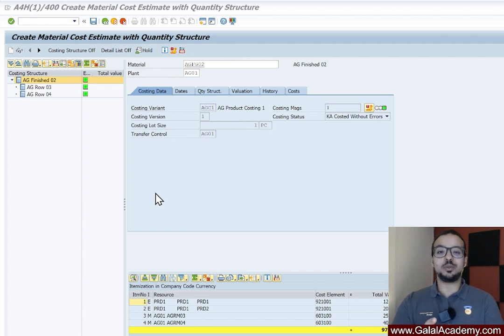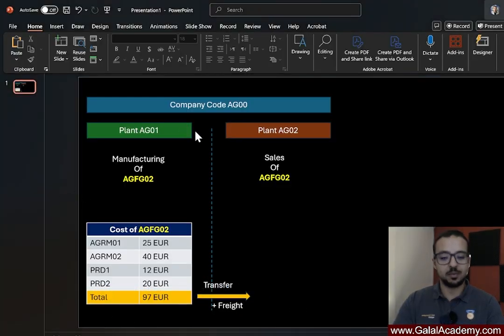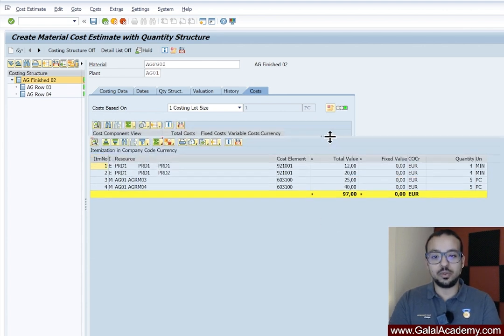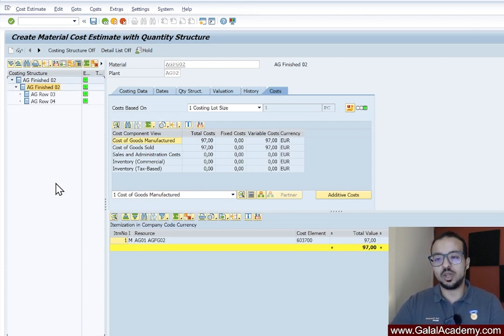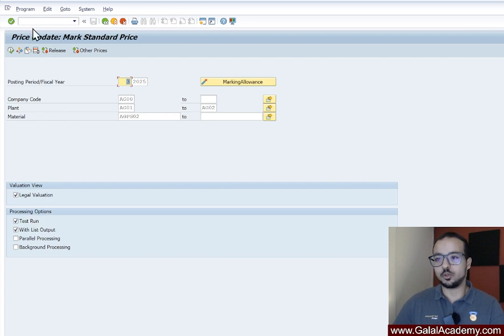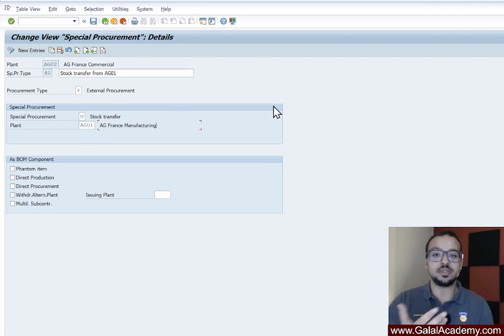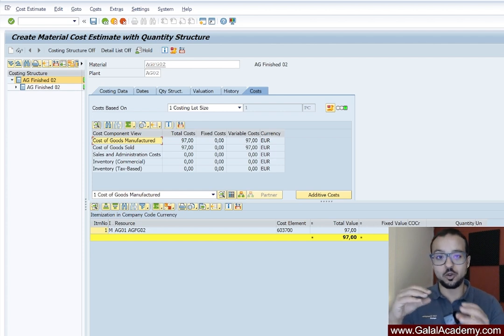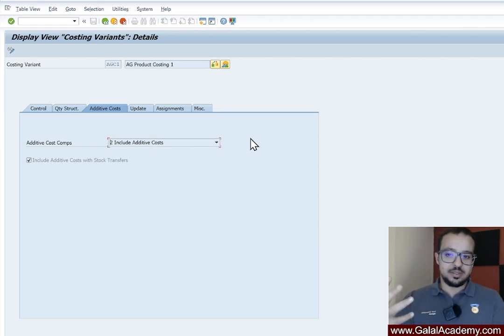SAP Transfer Control: Cross-Plant Standard Cost Transfer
Learn how SAP S/4HANA transfer control copies a standard cost estimate from a manufacturing plant to a receiving plant, while keeping the destination cost aligned and optionally adding freight or other additive costs.

In this product-costing demo, Plant AG01 manufactures the finished product and Plant AG02 receives it for sale. You will see why independent cost estimates can differ between plants, how the special procurement setup identifies the supplying plant, and how SAP transfers the source-plant cost estimate during costing.

What you will learn:
• Model the AG01 manufacturing-plant and AG02 sales-plant scenario
• Compare cost estimates, currencies, BOM differences, and raw-material valuation
• Use a special procurement key with external procurement and a supplying plant
• Transfer the standard cost estimate from AG01 to AG02
• Re-run the destination-plant cost estimate in CK11N
• Include freight or other additive costs in the receiving plant

SAP terminology covered:
Transfer control, product costing, standard cost estimate, cross-plant costing, special procurement key, supplying plant, procurement type F, BOM, moving average price, additive costs, freight, and CK11N.

Chapters:
00:00 Transfer-control business scenario
02:30 Product costing recap
04:00 Demo prerequisites and SAP access
06:30 AG01 manufacturing plant vs AG02 sales plant
08:30 Prepare the new-period cost estimate
12:30 Run costing for Plant AG02
14:30 Demonstrate different BOM costs
18:30 Compare cost estimates and currencies
20:30 Review special procurement settings
22:00 Configure transfer from Plant AG01
25:00 Copy the cost estimate across plants
27:00 Freight and additional-cost scenario
29:00 Re-run the destination cost estimate
30:30 Include additive costs and review results

Continue with the recommended next lesson from the course or explore the full playlist above.